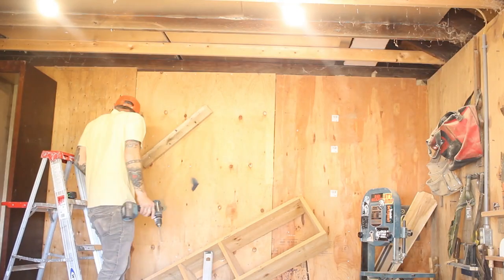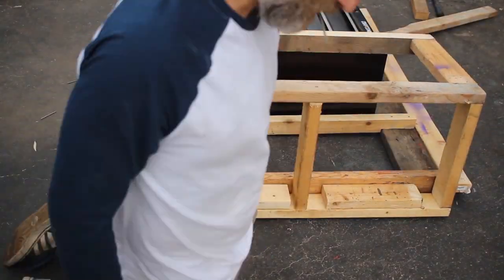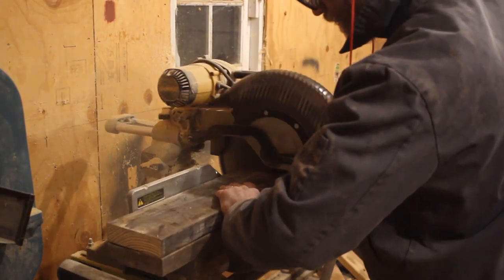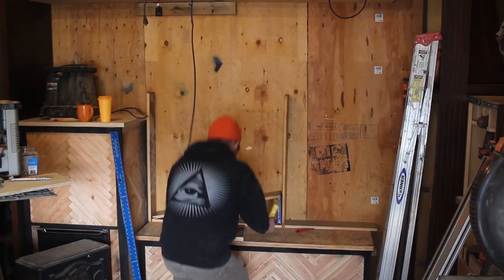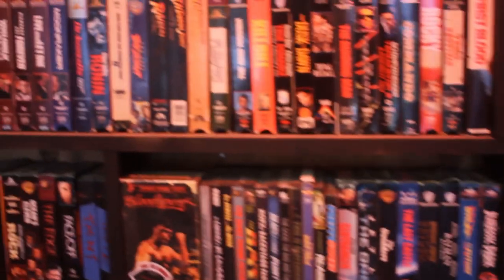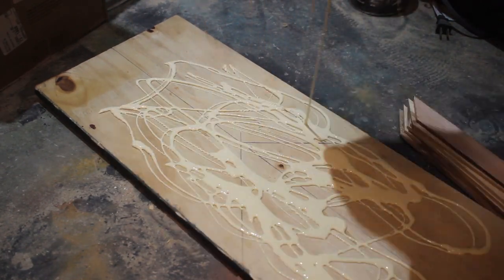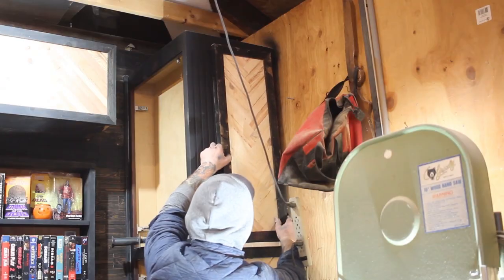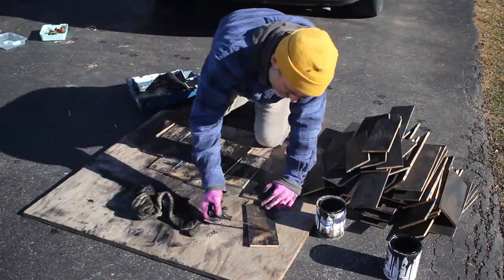Making a “Man Cave”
Turning my hoarder garage into the perfect workshop, mancave and clubhouse for under $100 by using trash and recycled wood and pallets. DIY easy project.